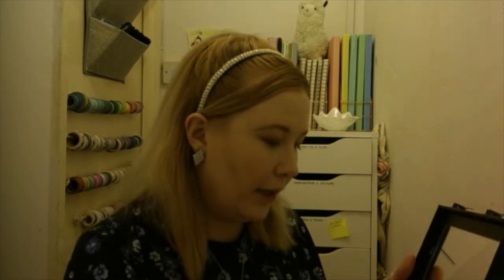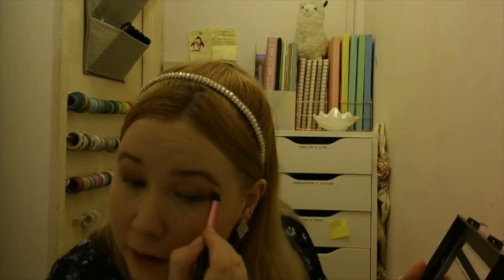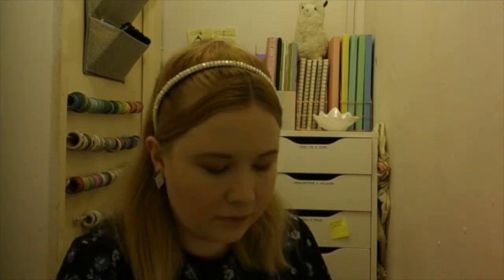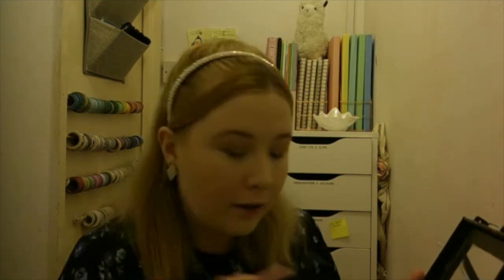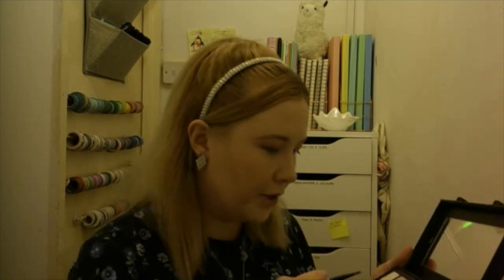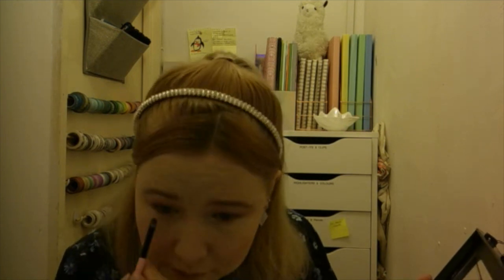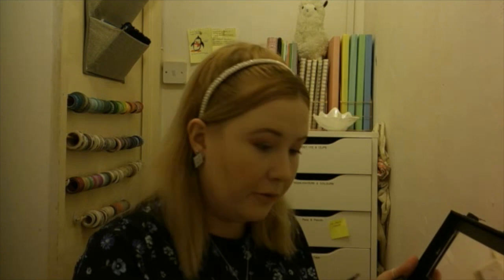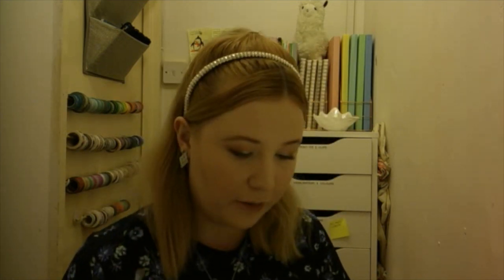Using the Jeffree Star Conspiracy Palette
This video is me doing a full face of makeup, then using the Jeffree Star Conspiracy Palette.